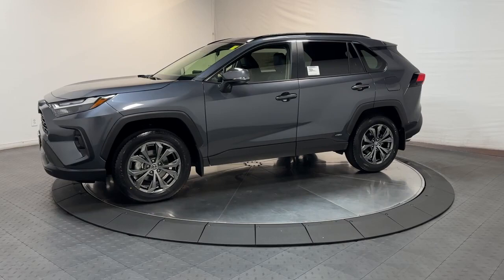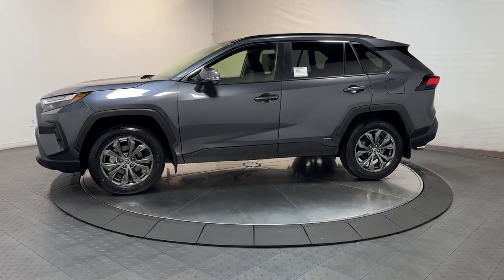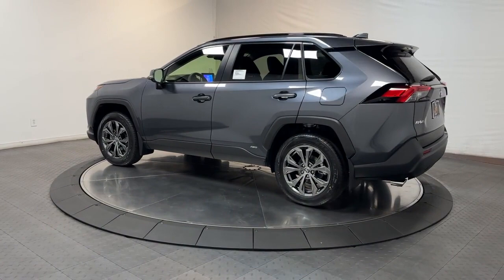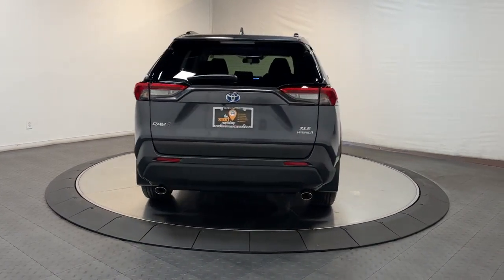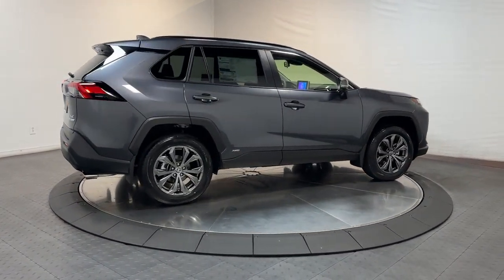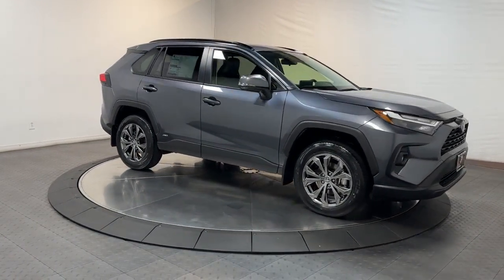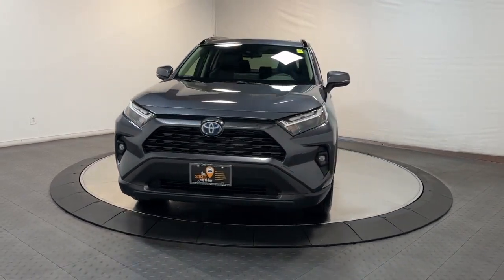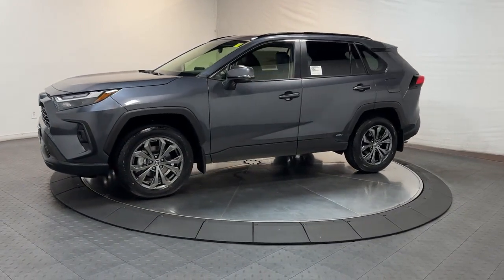2024 Toyota RAV4_Hybrid XLE Premium NJ Hillside, Newark, Union, Elizabeth, Springfield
New 2024 Toyota RAV4_Hybrid XLE Premium available at Route 22 Toyota located in 109 US-22, Hillside, NJ, 07205. Servicing the Hillside, Newark, Union, Elizabeth, Springfield area.

This could be the car for you, the  2024  Toyota RAV4_Hybrid. Get into an SUV that's smart, capable, and has the efficiency to take you boldly into the future. This stylish, all-wheel-drive RAV4 hybrid gives you the latest safety and driver assistance technology, real-time energy monitoring, a refined interior with plenty of cargo capacity, and performance that adds exhilaration to every drive. These are just some of the great options this vehicle comes with: Moonroof, Keyless Entry, Fog Lamps, Back-Up Camera, Power Liftgate, Heated Mirrors, Satellite Radio, Aluminum Wheels, Steering Wheel Audio Controls, Electronic Stability Control. Optimize every drive when you're behind the wheel of this smart Rav 4 Hybrid. Come in and take a test drive with us! Our professional, courteous staff is here to make sure you get the best possible customer service experience.